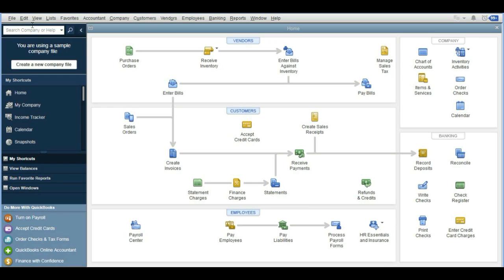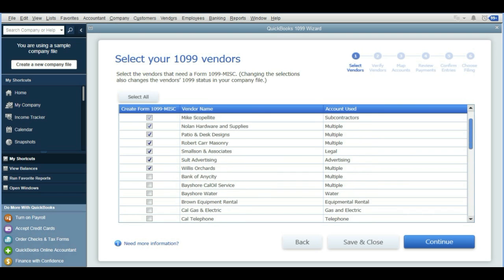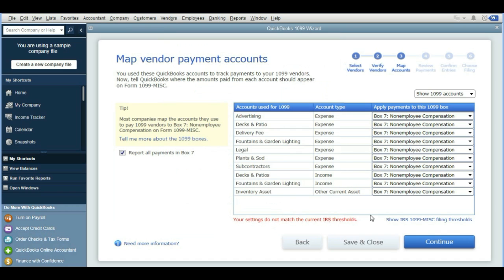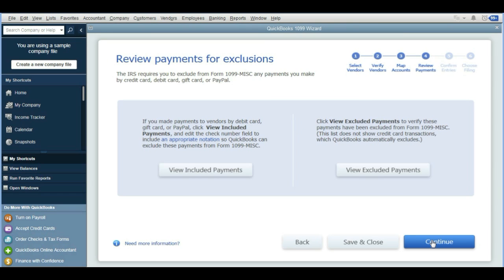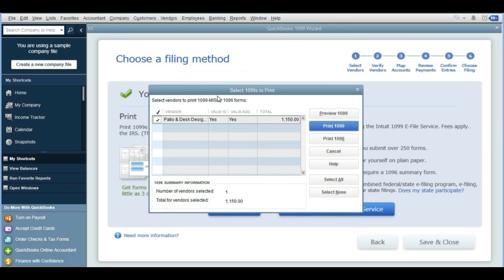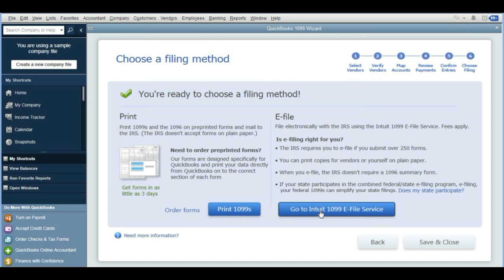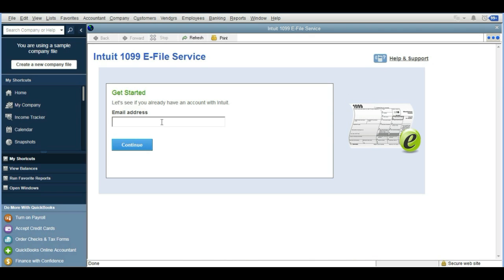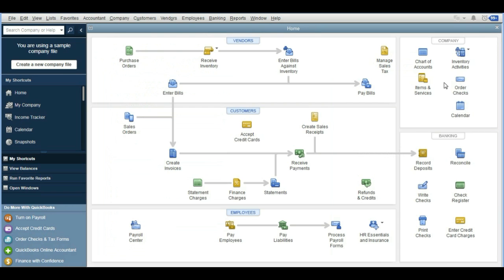How to Create 1096 & 1099's within QuickBooks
To learn more check out "How To Create 1099-Misc. Part 2: Updating 1099 Information In Accounting Software".